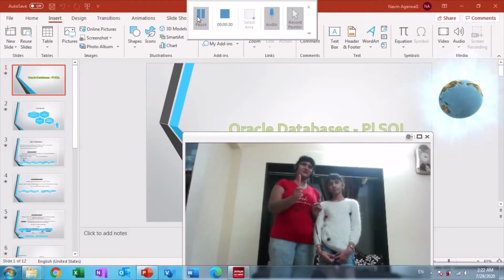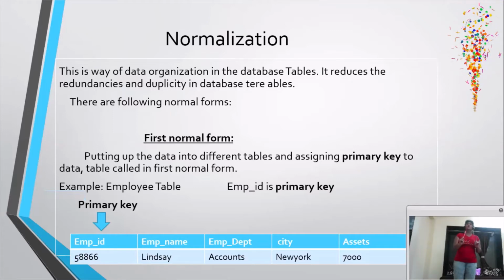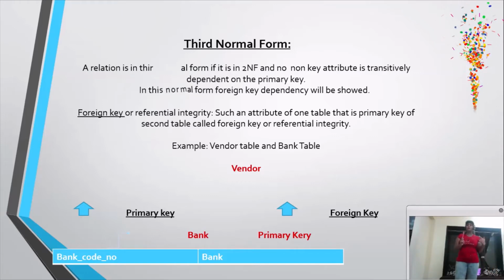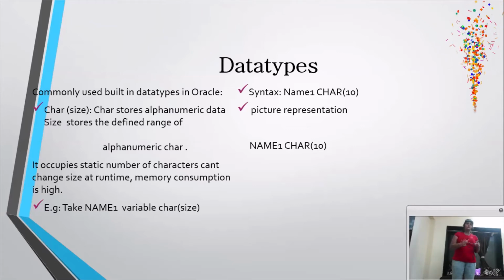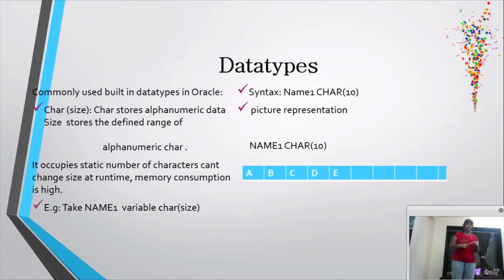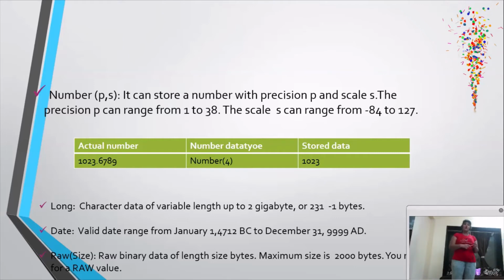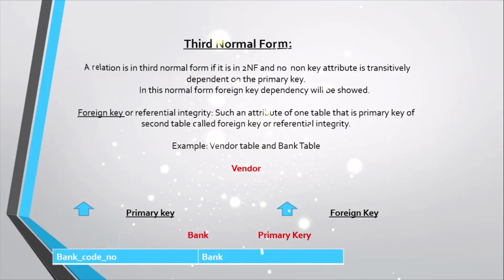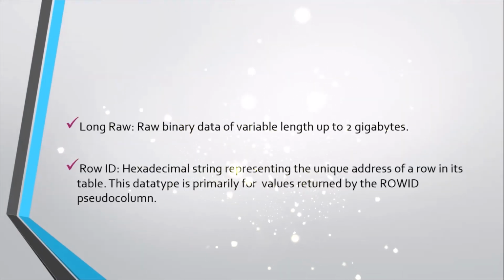Oracle PL SQL Beginners Part 2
Oracle PL SQL Beginners Part 2 , Data types, Normalization, SQL Commands..